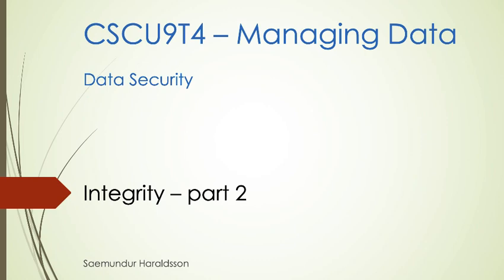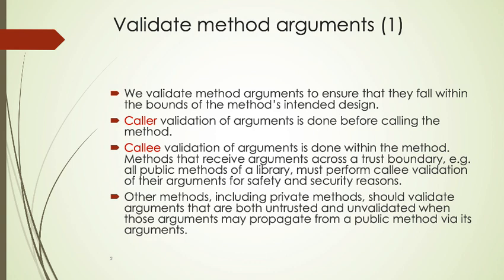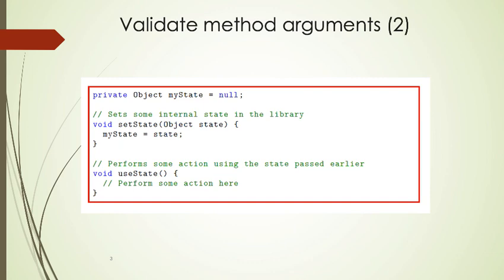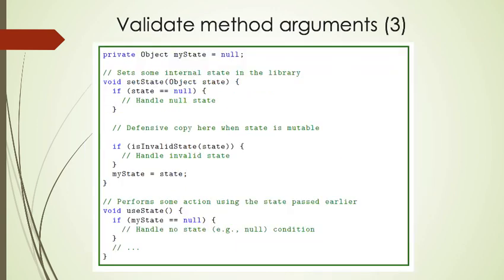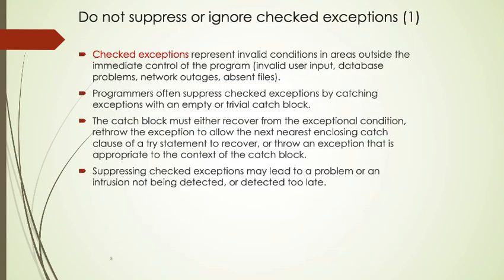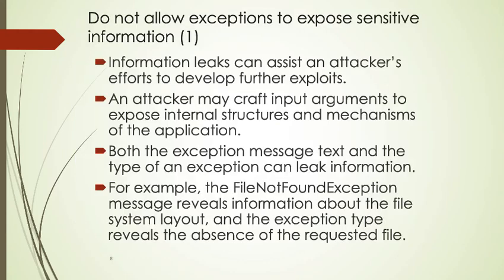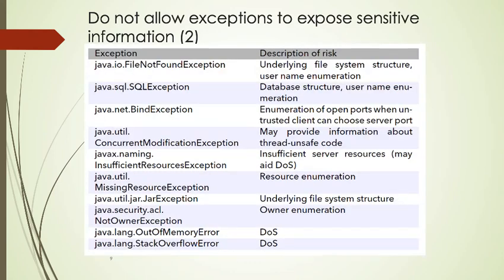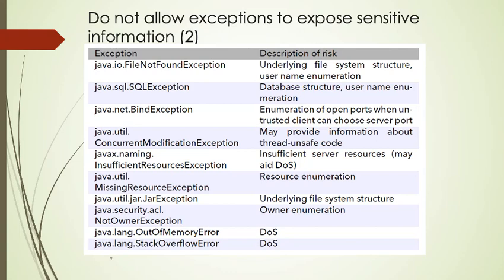05 integrity default